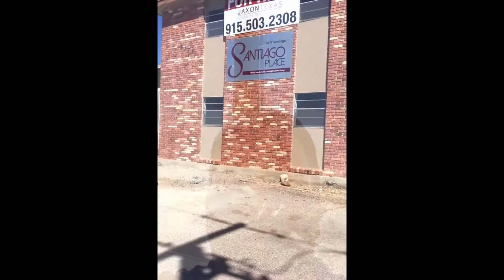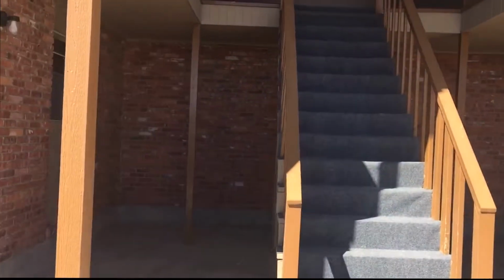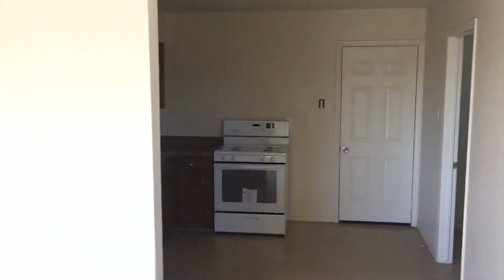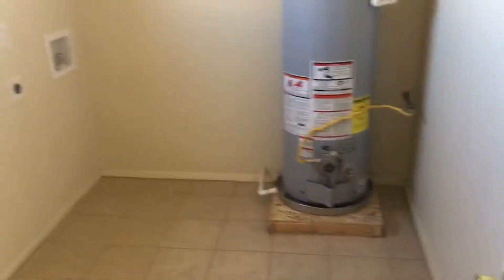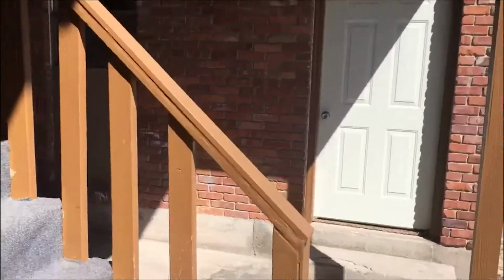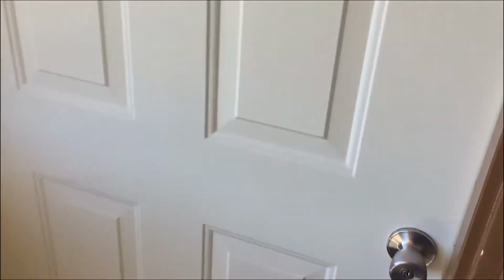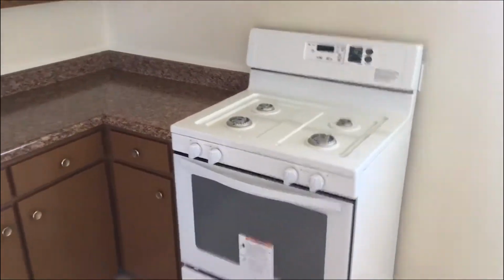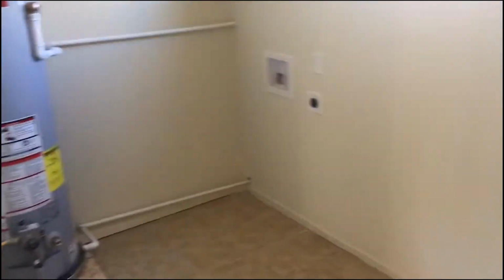New Four plex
We buy houses here in El Paso TX fast for cash.  Let me list the reasons why our customers have sold to us in the past:
- Foreclosure
- Behind on payments
- Inherited
- Unwanted rental property
- House in need of high repairs to be able to sell on open market